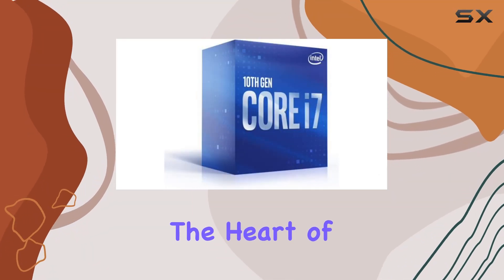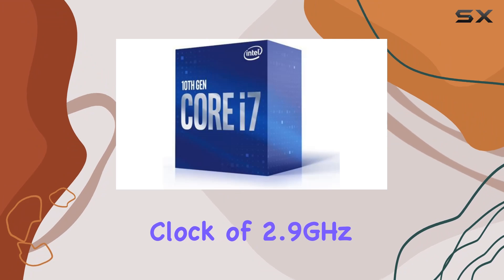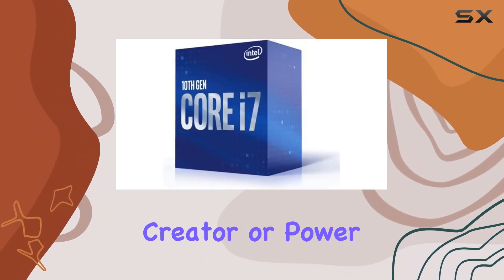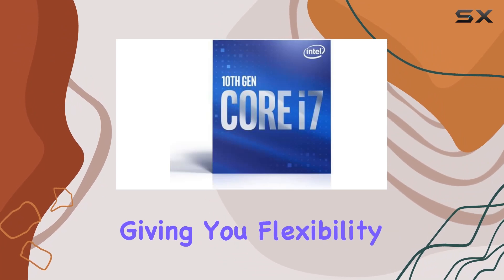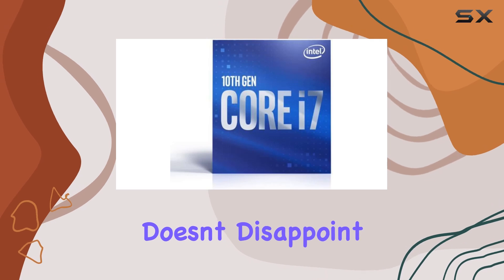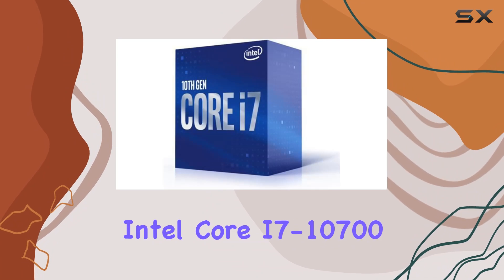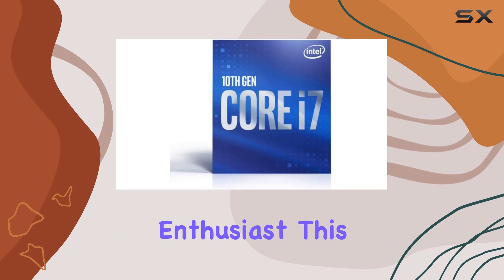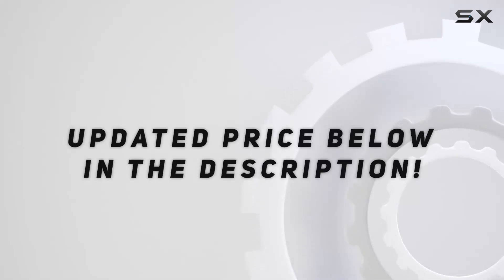Unleashing the Power: Intel Core i7-10700 Comet Lake CPU Review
0:00 Intro
0:06 Review

Things that we mentioned in this video:
Intel Core i7-10700 Comet : B0883NPRL9